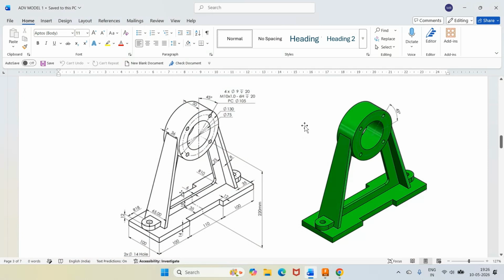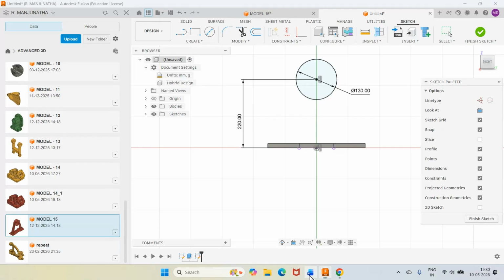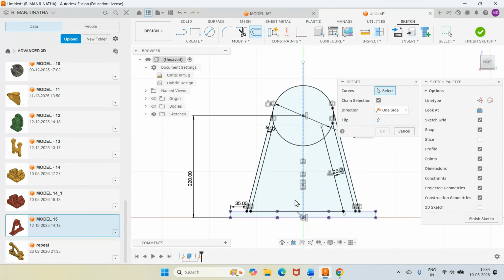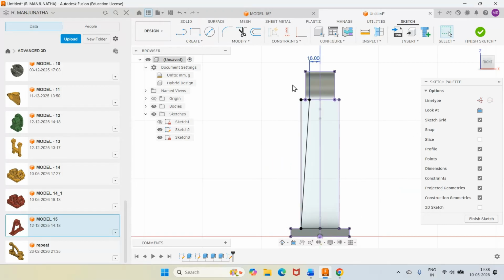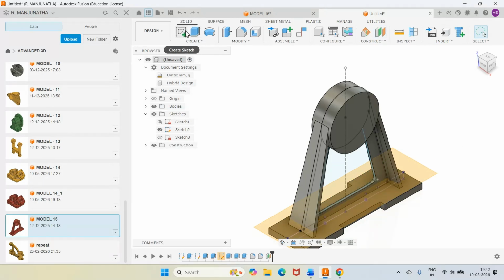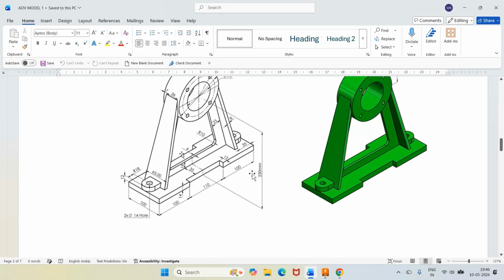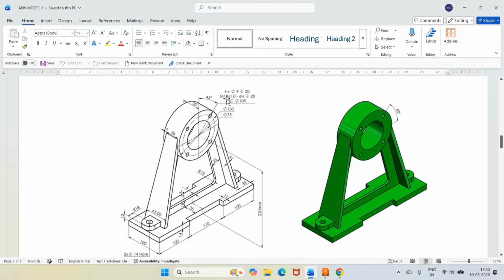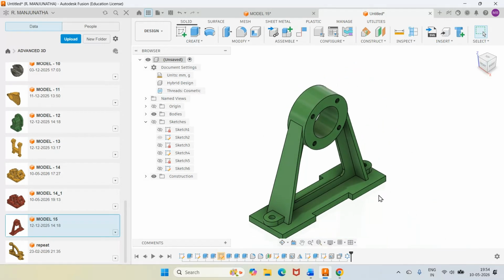6 MODEL 6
To create the Advanced 3D solid model using Fusion